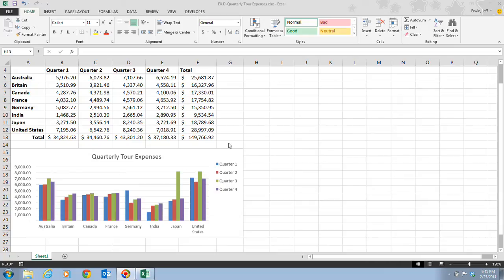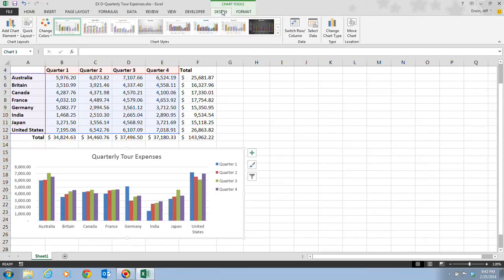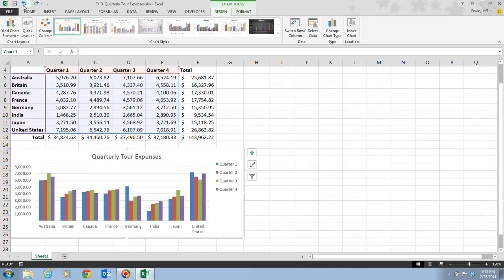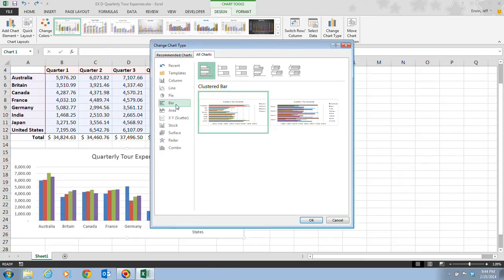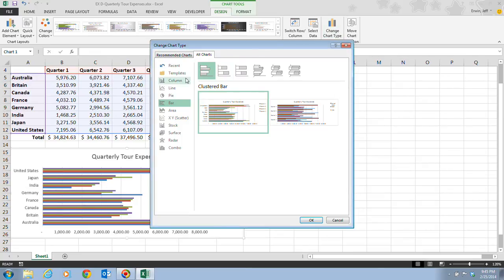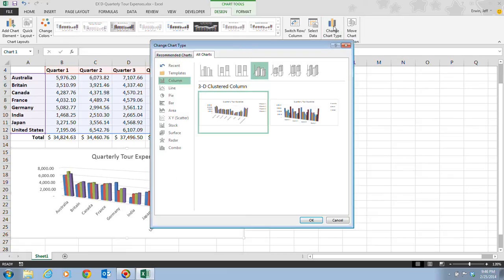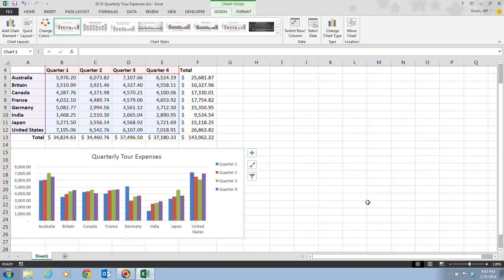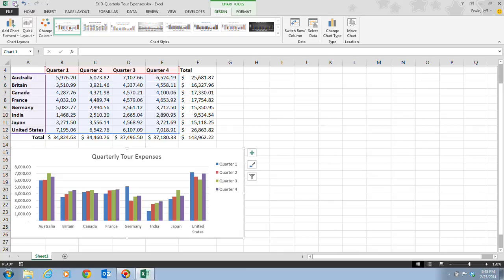Excel 2013 Unit D Video 4 - Change the Chart Design